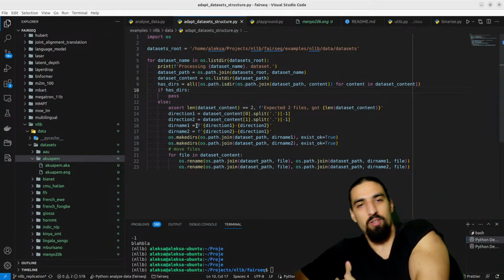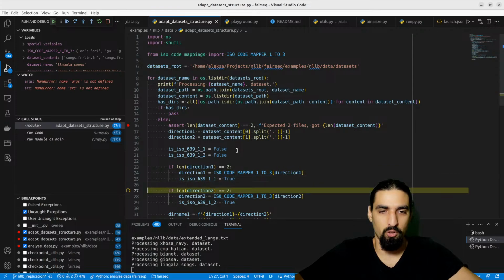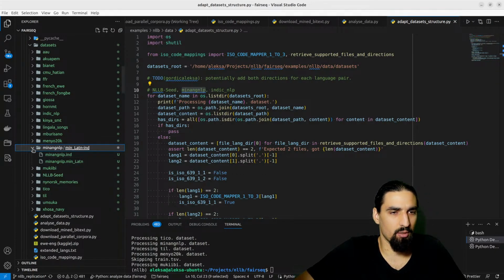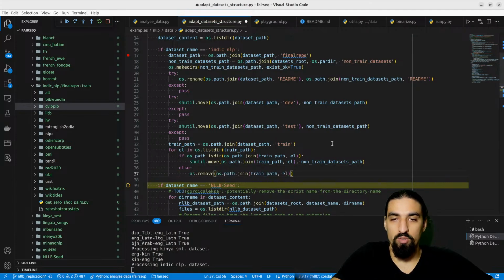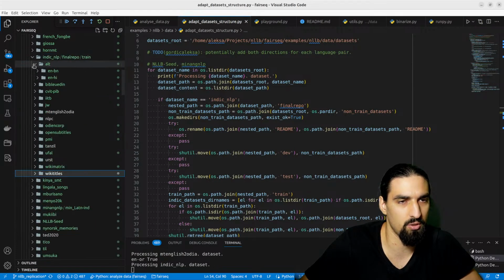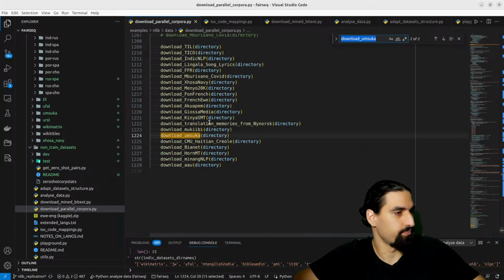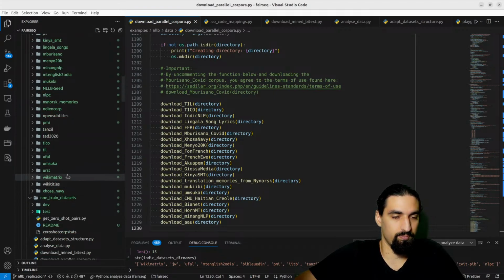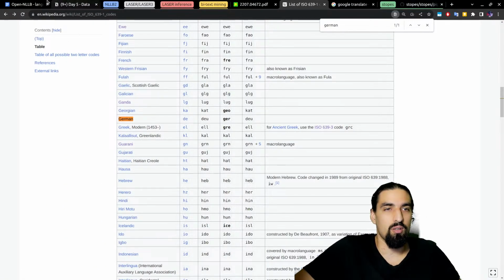Day 5: Meta NLLB - data filtering (Pt. 3)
Filtering the bi-text data.

Huge thank you to these AI Epiphany patreons:
Eli Mahler
Petar Veličković